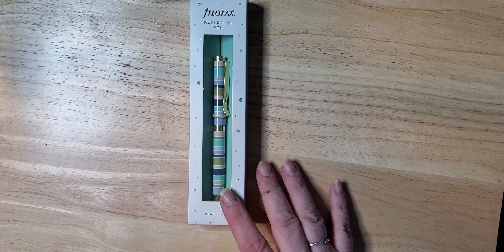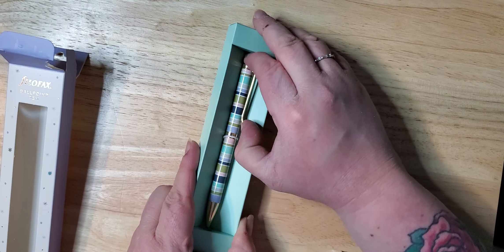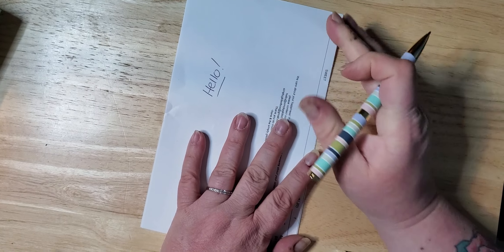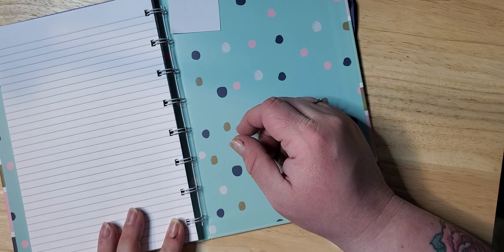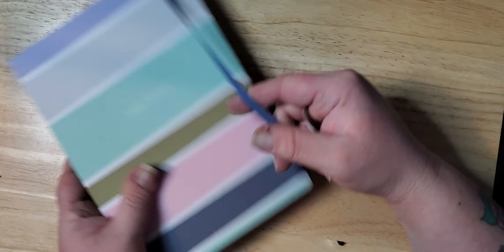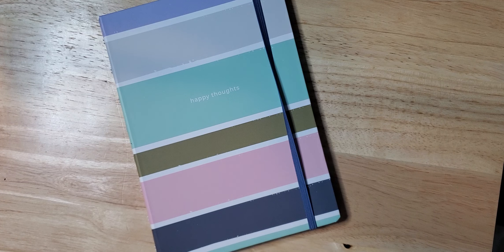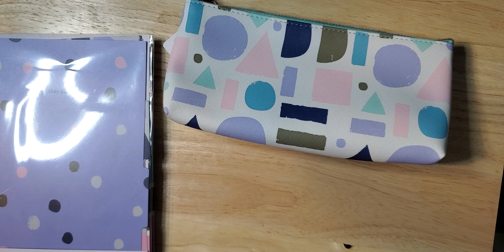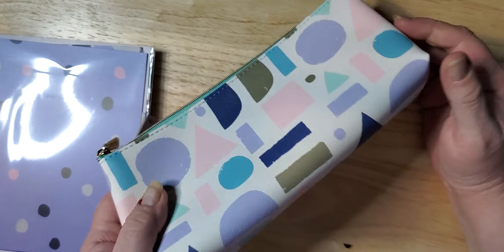I won a giveaway from Instagram with Filofax